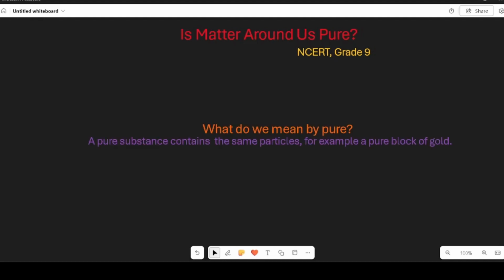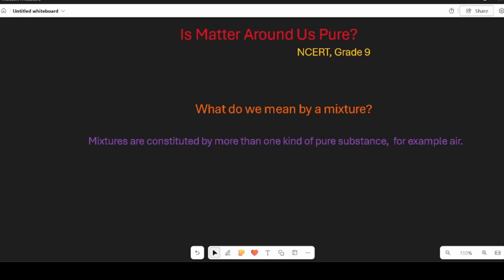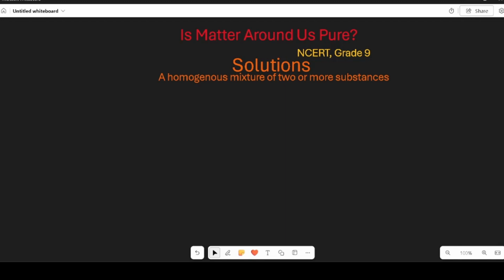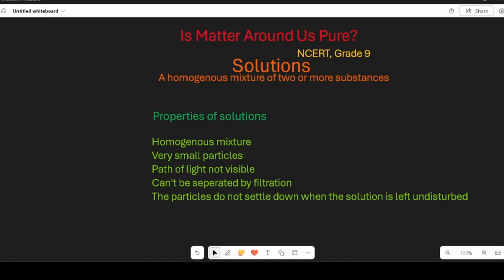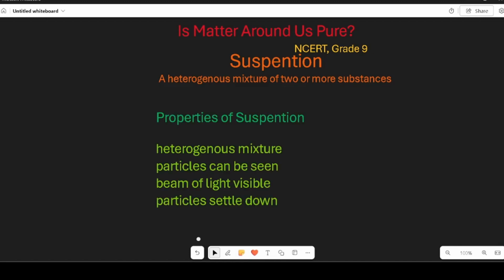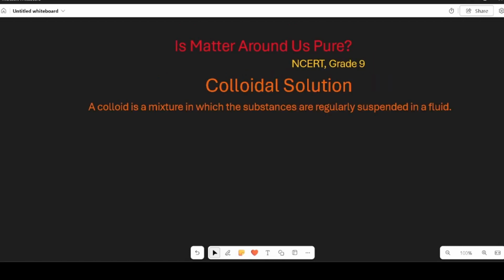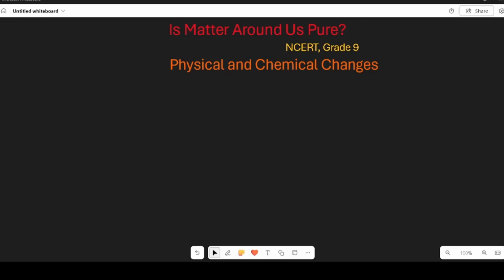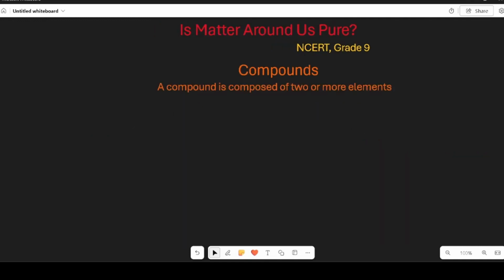Is Matter around us pure? | NCERT grade 9 | Chapter explained.